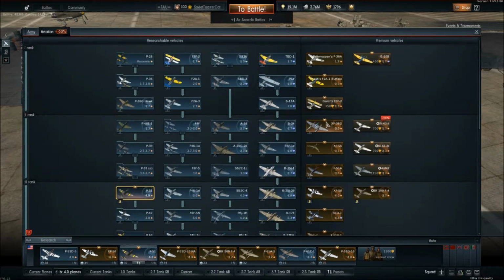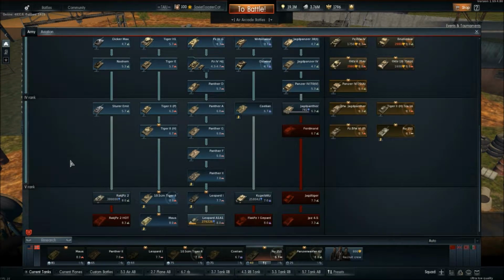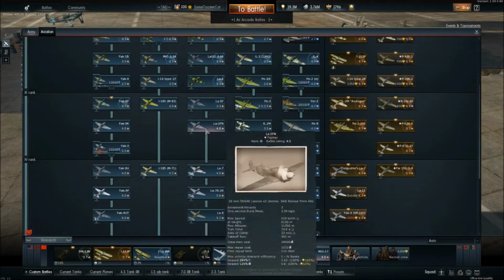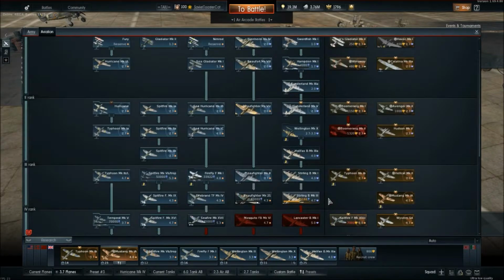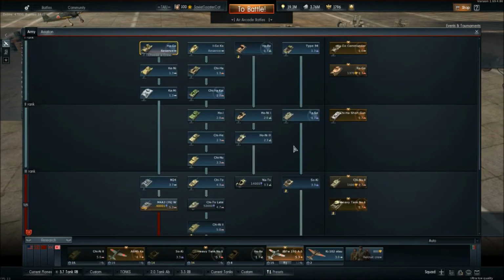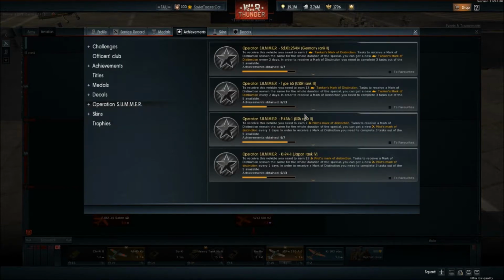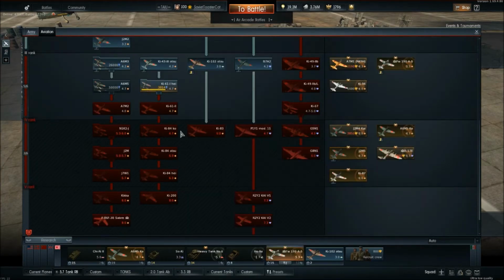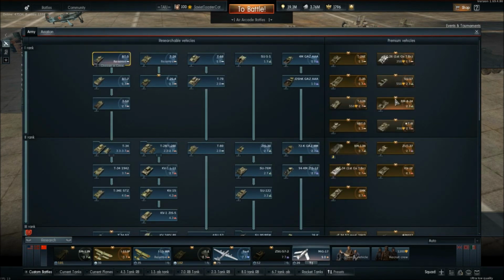Back In Action: New Series Setup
It's been a while since I've uploaded a video, and for that I apologize.  I needed to think of new ideas for videos and for a while there nothing was coming to me.  About a week ago, that changed.  This video will explain the new series I am about to begin.  If you watch this and get any ideas for vehicles you would like me to use, write a comment and I will get back to you on it.  Enjoy!